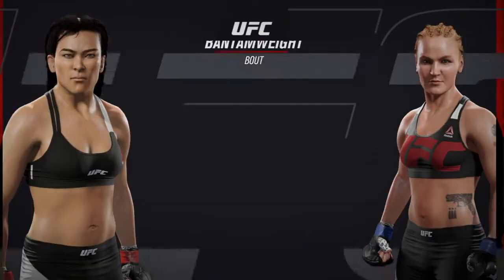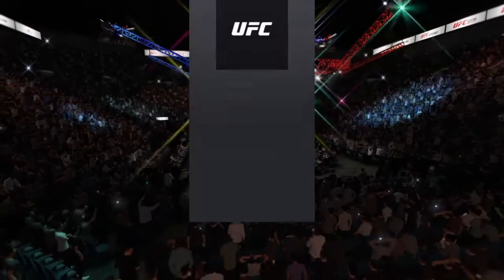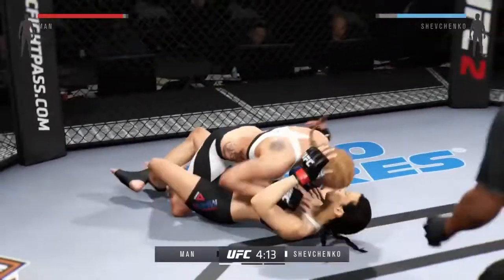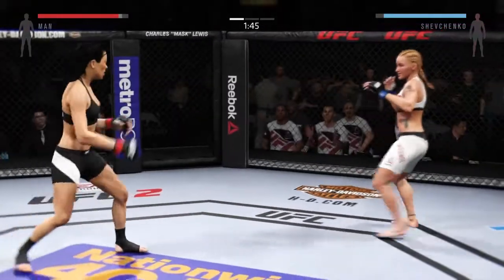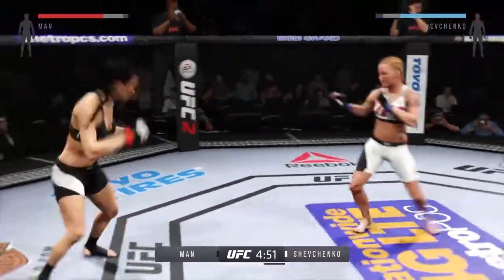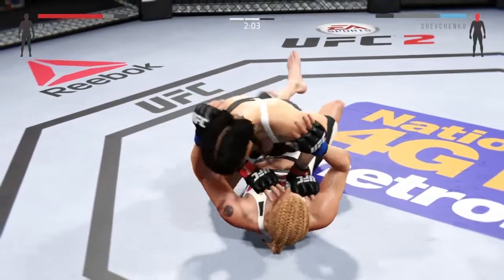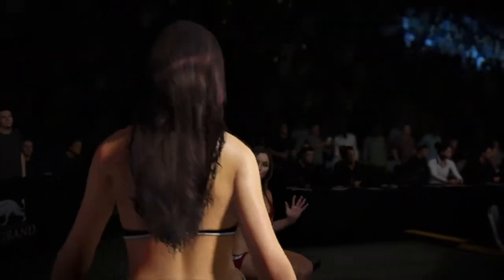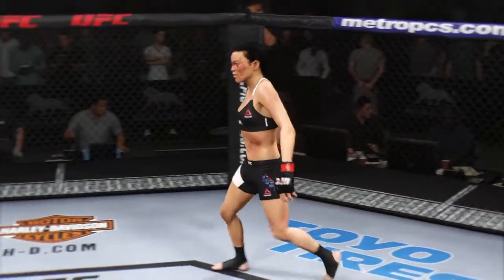Dam Man vs Valentina Shevchenko